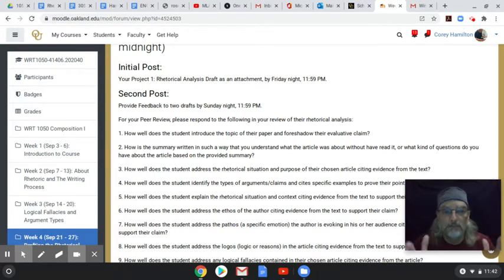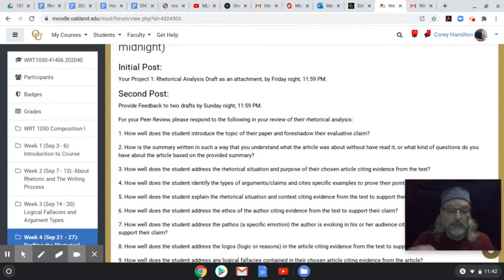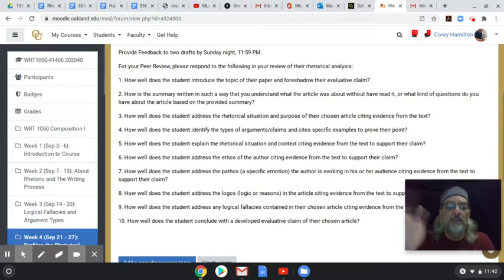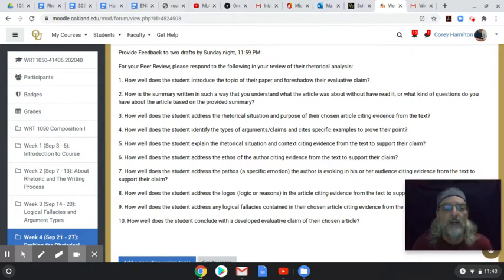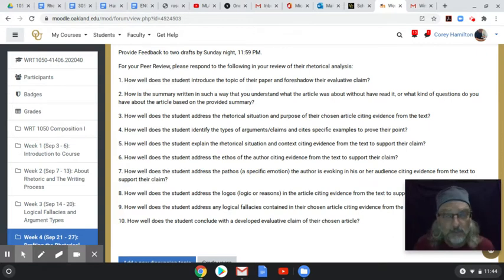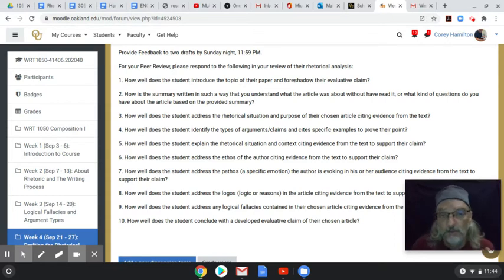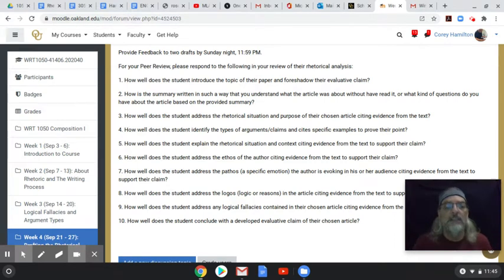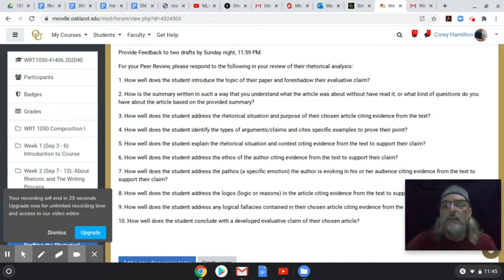WRT 1050 Week 4 Rhetorical Analysis Peer Review Instructions Video